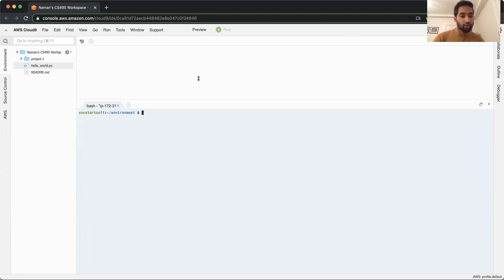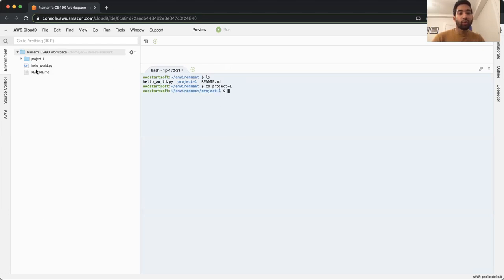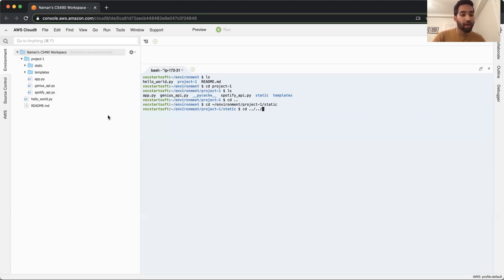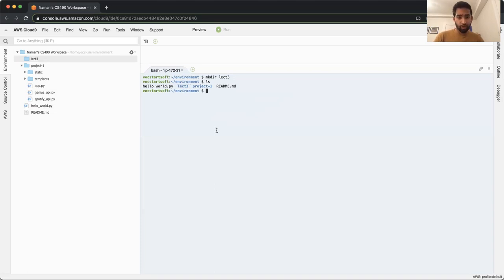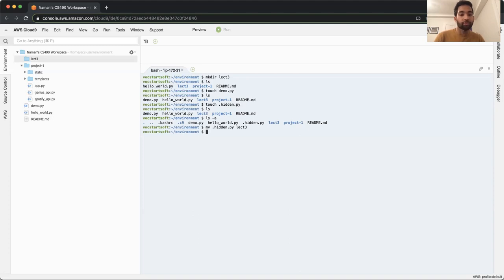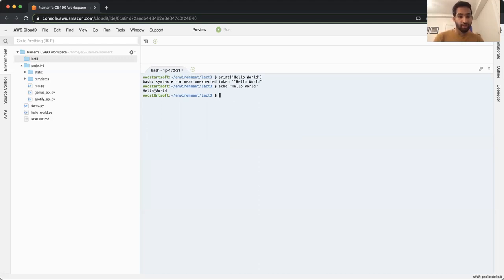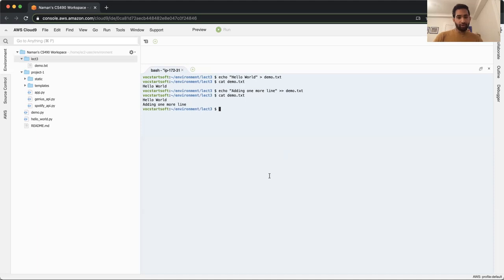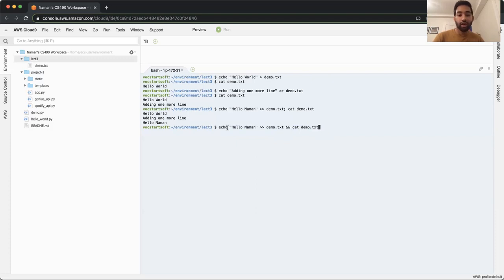CS490 Lecture 3 Demo 1 - Bash